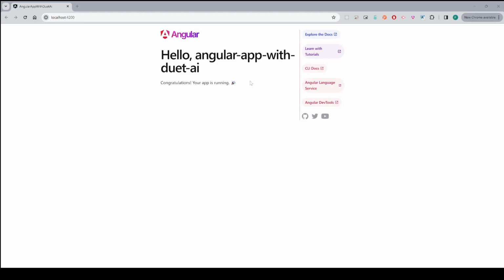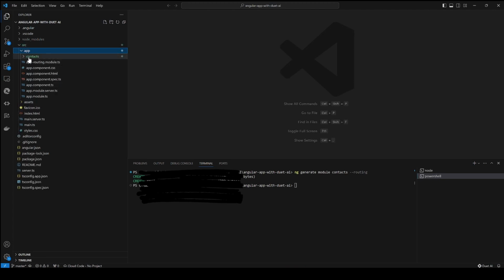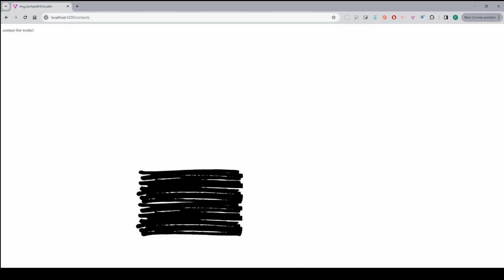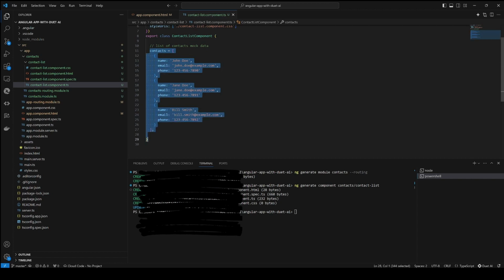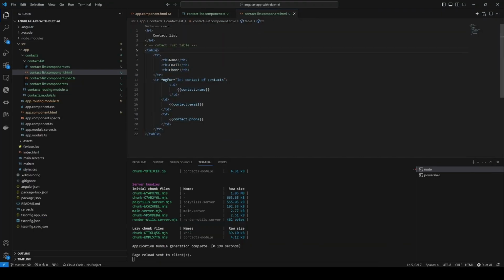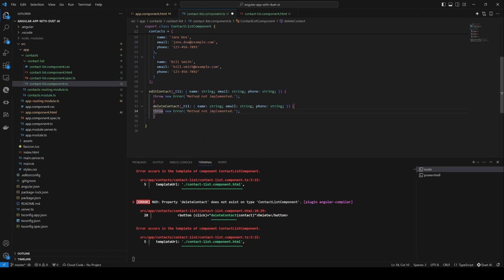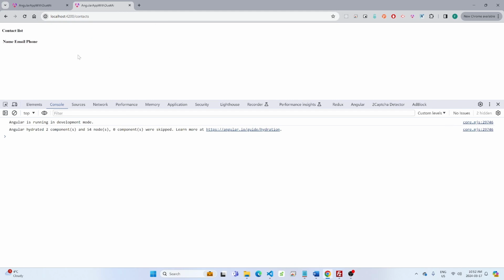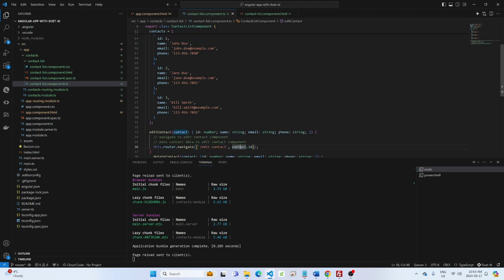Angular 17 + Duet AI - Test Drive - Help developers to quickly deliver Apps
Welcome to our latest video where we dive deep into the cutting-edge world of programming with Google Duet AI Tool! 🚀 In this video, we explore the incredible potential of Google's latest innovation designed to assist programmers in generating code effortlessly.